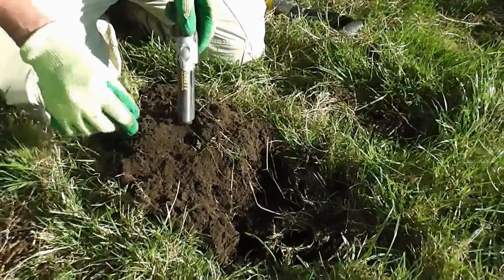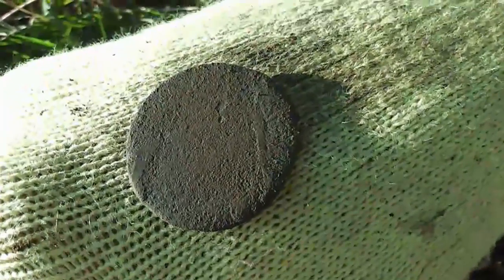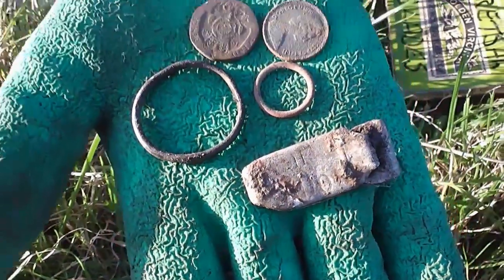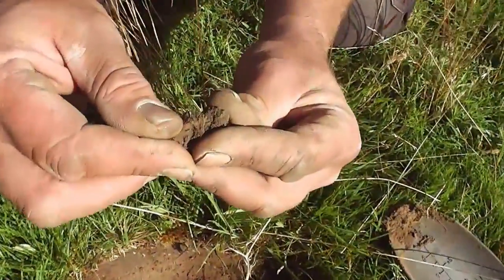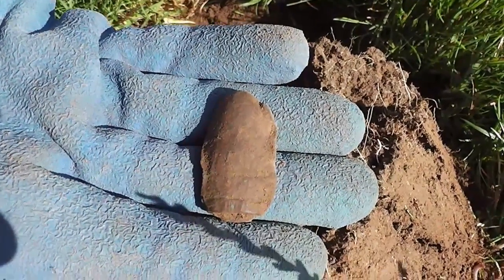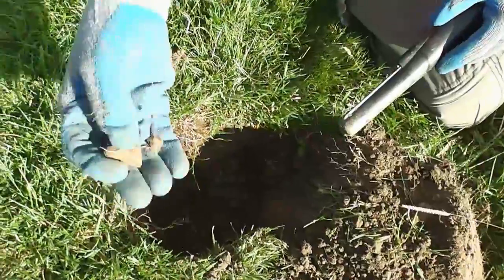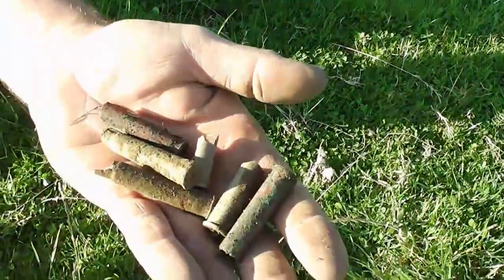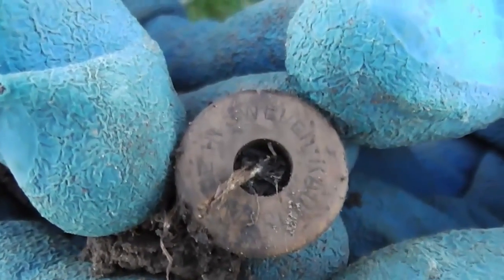Metal Detecting the Dales : WW II Firing Range Silver Coin Bullets & Other stuff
Another Metal Detecting hunt on a new permission which had a WW II Practice firing range situated on it.
We found some varied things from a Georgian halfpenny, a silver Sixpence, part of an old lantern and lots of bullets.